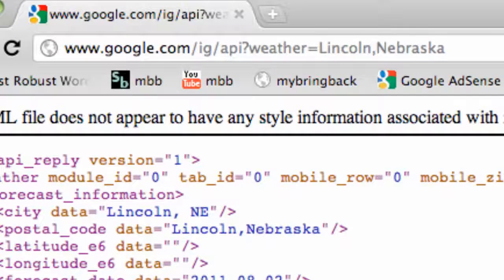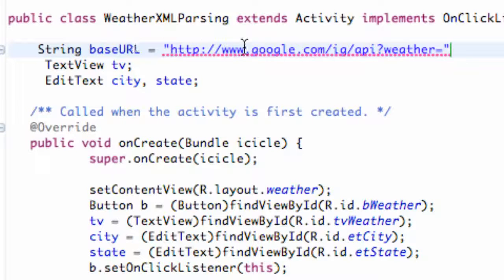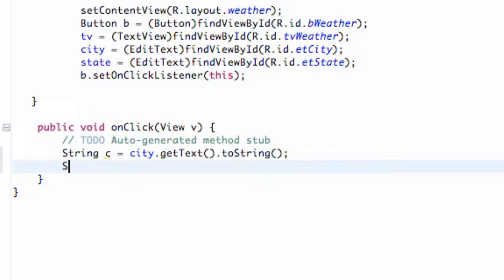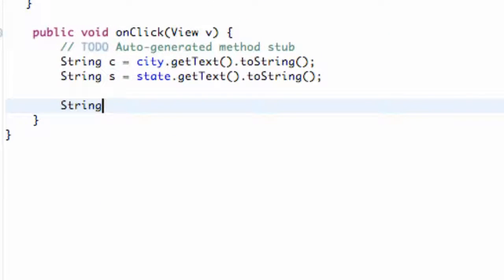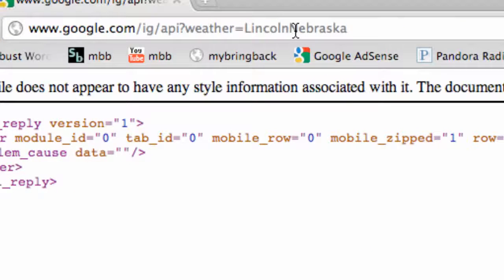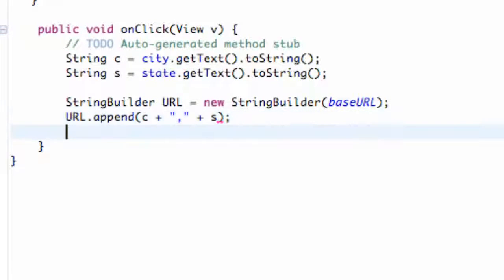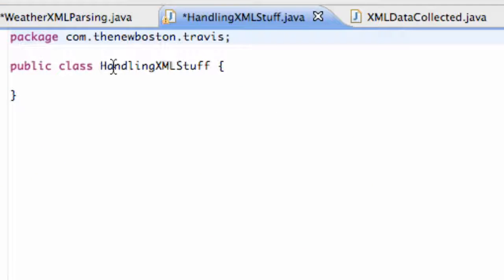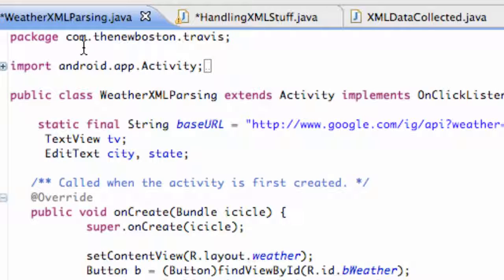Android Application Development Tutorial 155 StringBuilder and XML Parsing Framework YouTube